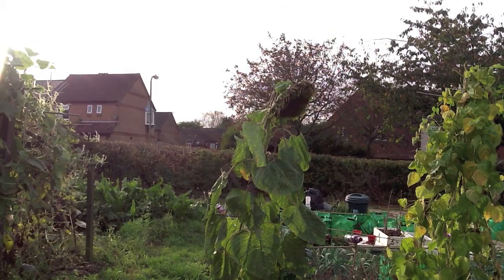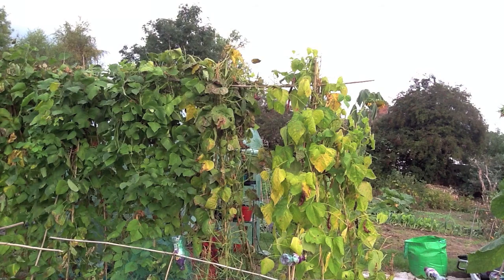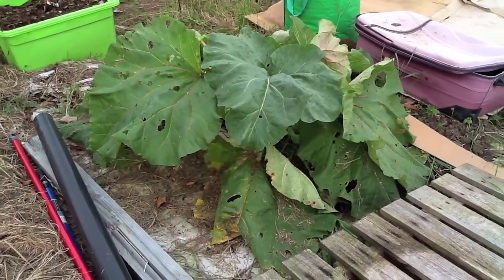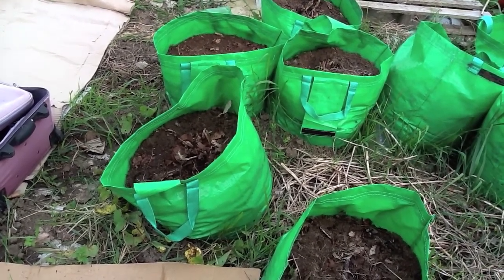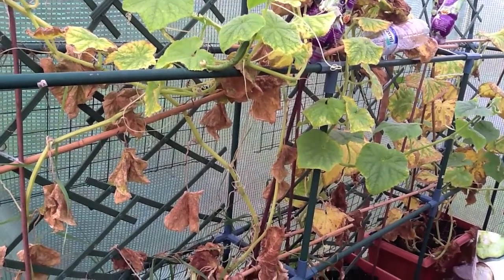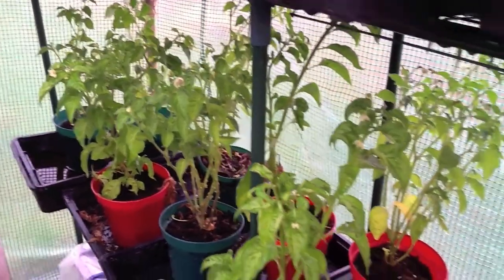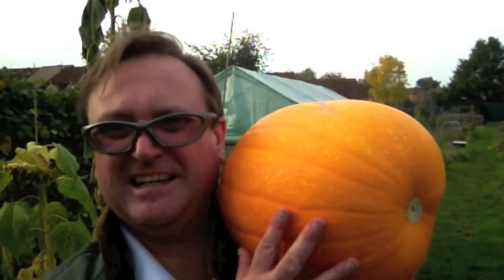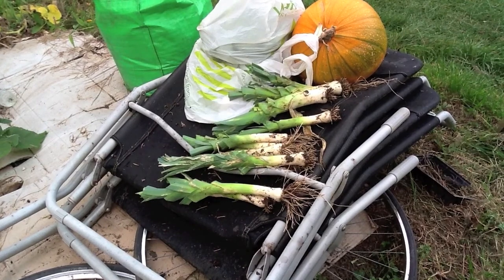Leeks ready to dig up & pumpkin time - Allotment day 61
Day 61 really does start to show how this wonderful growing season is coming to an end.  The Indian Summer is slowing it down though and there are still plenty of things growing, coming into flower and giving fruit.  My Winter cabbage and Brussels Sprouts are coming along and getting taller, and my leeks are ready to dig up.  It is also time to life one of the pumpkins.  Inside the greenhouse there are even more chillies on the way and there are even more beans to pick.  Possibly this will be the final harvest of the year and the darker nights are on their way but this has been so much fun with lots learned.